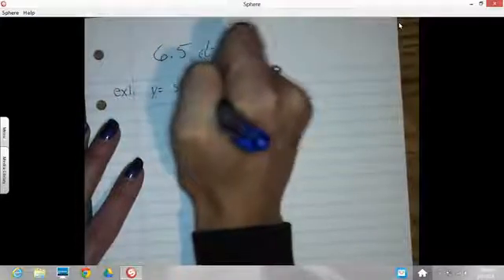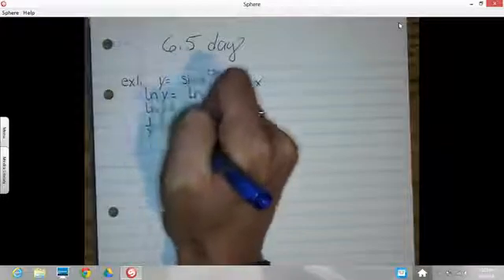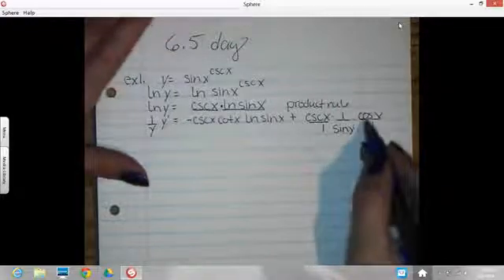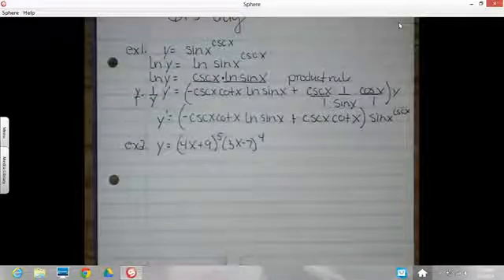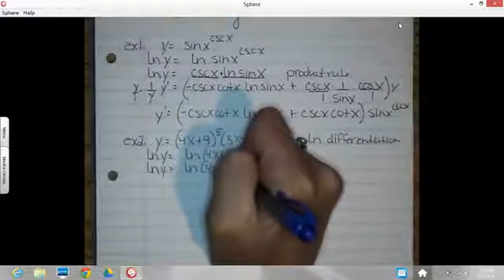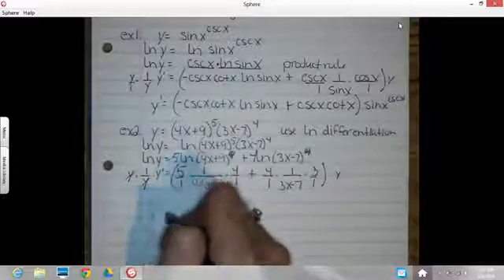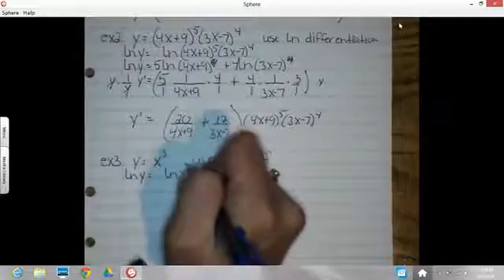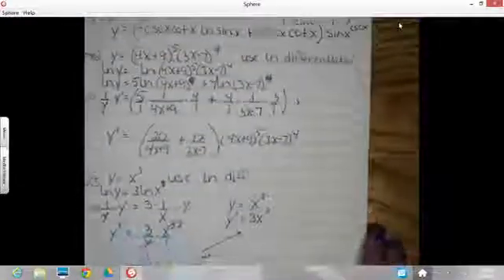C 6 5 day 2